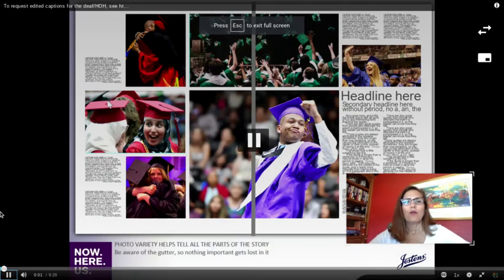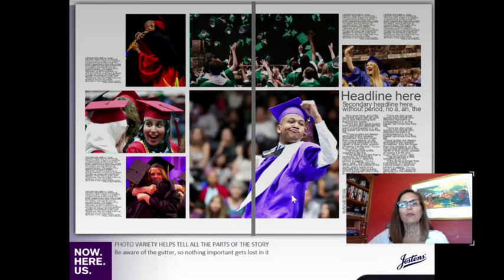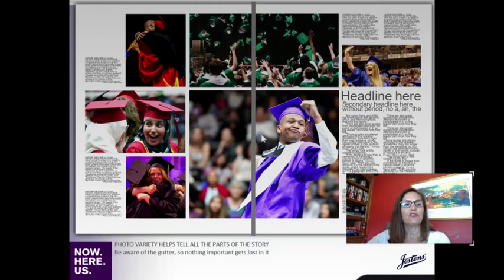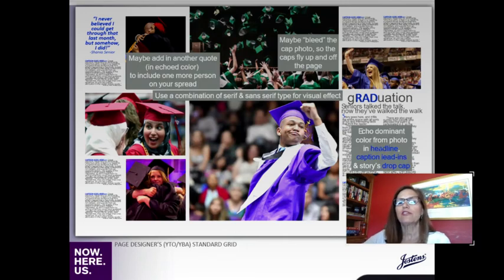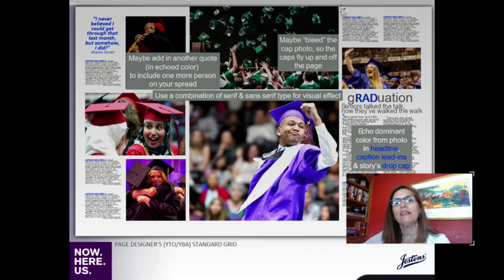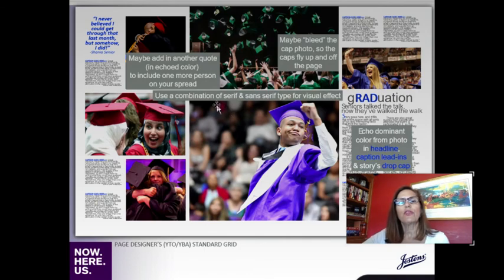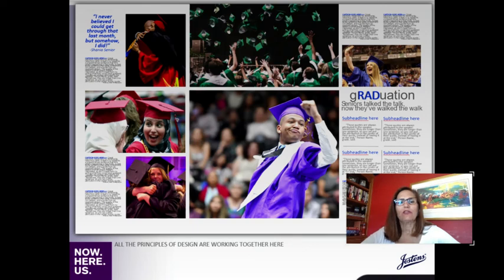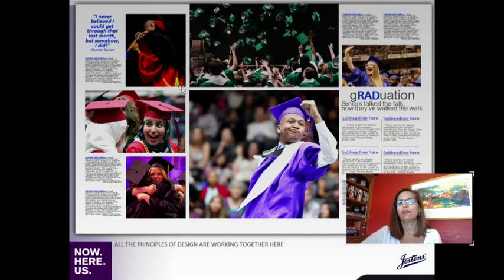YB Design Part 3